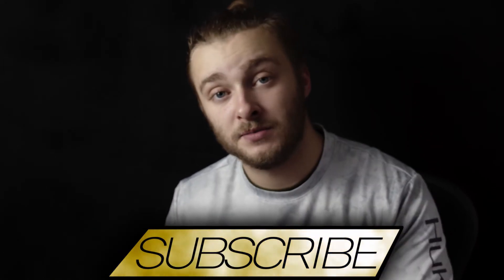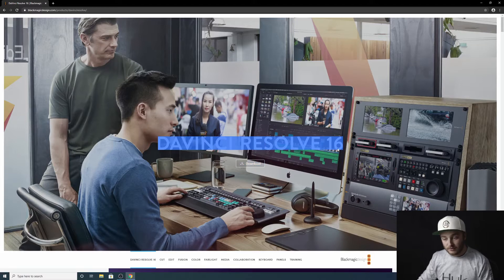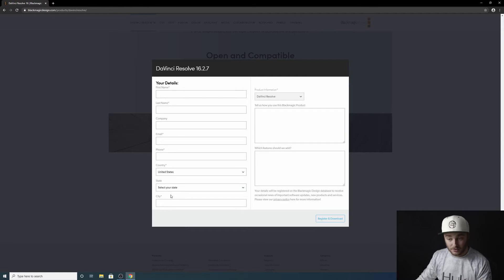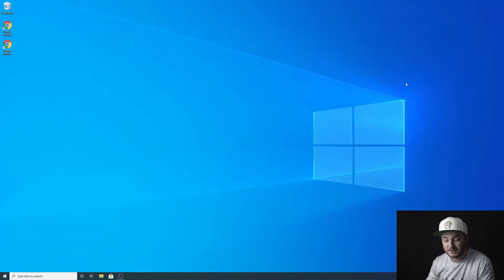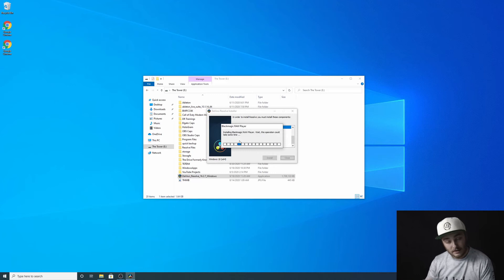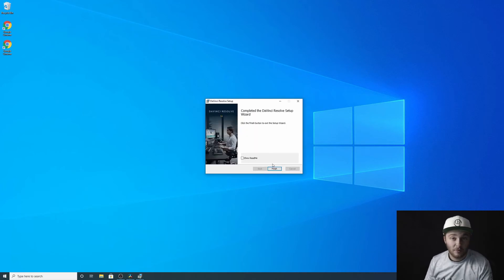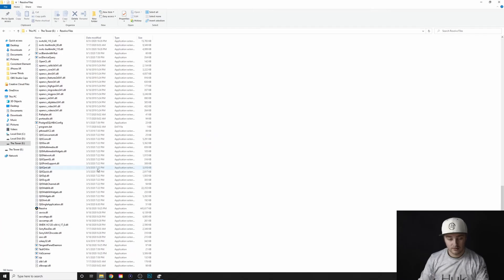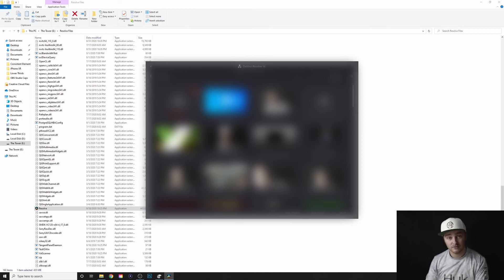Download Davinci Resolve on Windows 10 (It's Free!)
Wondering how to download Davinci Resolve 16 on windows 10? This video was made to help you download Resolve quickly, easily, and with as few hiccups as possible! I'll walk you through all of the exact steps required to get Resolve installed on your computer running Windows 10, most of these steps are very similar across operating systems so if you are pretty confident in your computer skills you can follow along (with a few variations!) in other operating systems as well!

How to export in Resolve (this one actually is a common issue, it's not like other editors!)